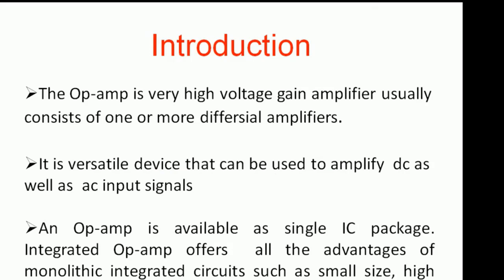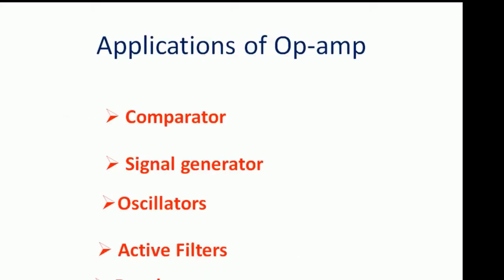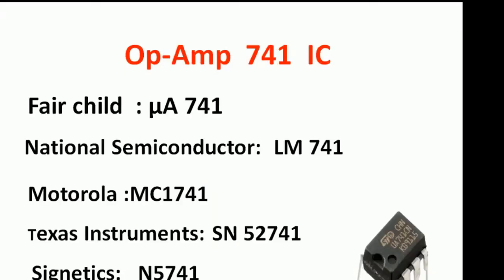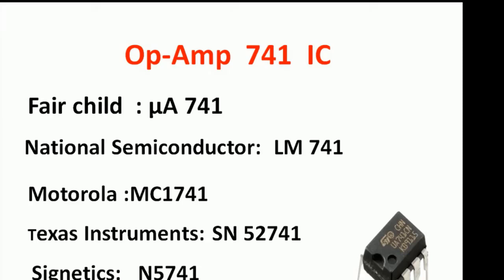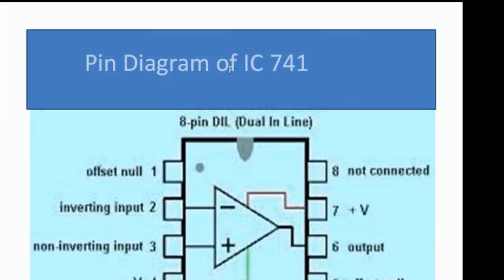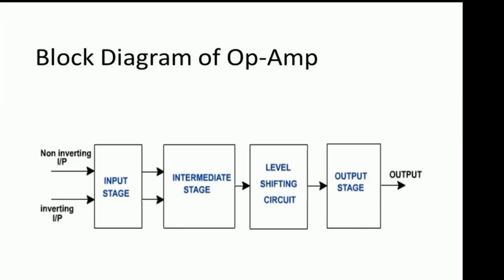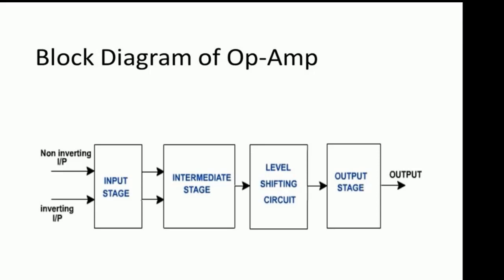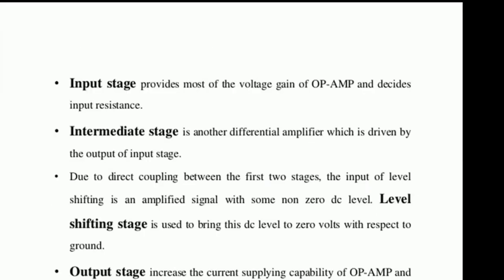FYBSC (Electronic Sci) SEM-II Analog & Digital Device Applications Dr.S.C.Kulkarni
FYBSC (Electronics) SEM-II Paper II- Analog & Digital Device Applications Dr.S.C.Kulkarni
Unit-3 Basics of Operational Amplifiers